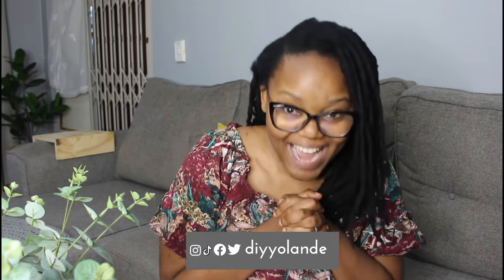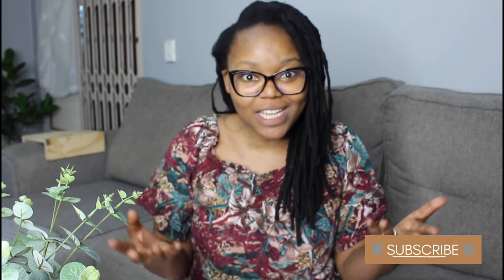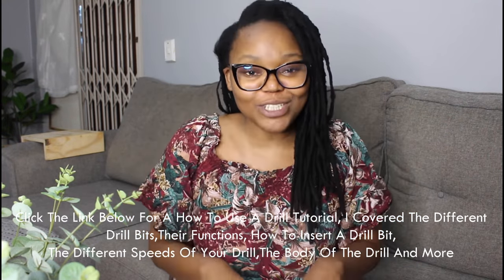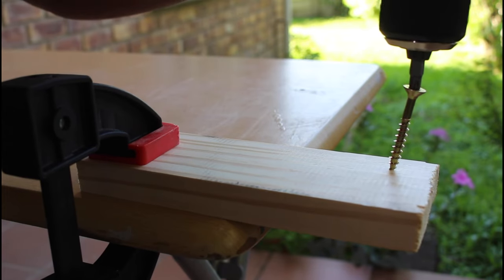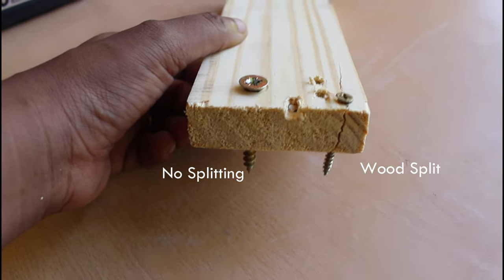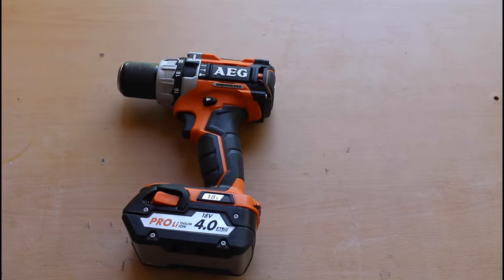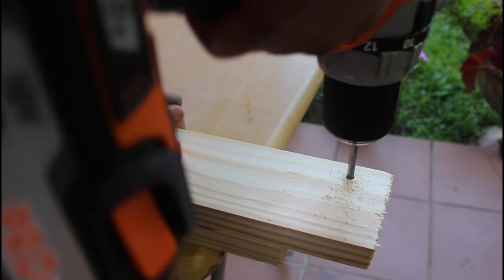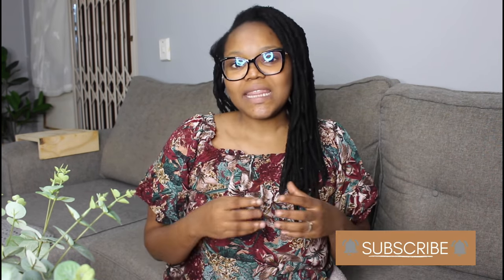Beginner Friendly Guide To Drilling Into Wood| DIY Yolande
HERE IS A BEGINNER FRIENDLY GUIDE TO DRILLING INTO WOOD,IN THIS VIDEO I GUIDE YOU INTO DRILLING INTO WOOD. I share different ways to drill into wood, what not to do, what is a reverse drill, how to do a counter sink hole and the different sizes of drill bits.

Timestamps
00:00 Intro
01:56 Difference Ways To Screw Into Wood
03:17 Dont Do This  With Your Screw
03:25 Prevent Your Wood From Splinting
04:25 Reverse Drill
05:22 Counter Sink
05:58 Sizes Of Drill Bits
07:07 Practice Makes Improvement
09:13 Bloopers

🛒Shopping List🛒
Star Screw Driver
Flat Screw Driver
Bessey Clamps
Size 5 Wood Drill Bit
Size 10 Wood Drill Bit

⚡️How To Use A Drill⚡️

Luke 1:37 "For nothing will be impossible with God.”
💰HELPING YOU SAVE MONEY💰
AIRBNB 🏖
▪️Use this link on your first booking on AirBnB and you could get up to R825 off
Music In This Video
🎥FILMING GEAR🎥
Camera : Canon 700d
Software: Powerdirector + Inshot
Mic: Boya Mic
𝙊𝙥𝙞𝙣𝙞𝙤𝙣𝙨 𝙚𝙭𝙥𝙧𝙚𝙨𝙨𝙚𝙙 𝙞𝙣 𝙩𝙝𝙞𝙨 𝙫𝙞𝙙𝙚𝙤 𝙖𝙧𝙚 𝙢𝙮 𝙤𝙬𝙣.  𝙋𝙡𝙚𝙖𝙨𝙚 𝙣𝙤𝙩𝙚 𝙄 𝙖𝙢 𝙣𝙤𝙩 𝙖 𝙥𝙧𝙤𝙛𝙚𝙨𝙨𝙞𝙤𝙣𝙖𝙡 𝙖𝙣𝙙 𝙖𝙡𝙡 𝙥𝙧𝙤𝙟𝙚𝙘𝙩𝙨 𝙨𝙚𝙚𝙣 𝙤𝙣 𝙢𝙮 𝙘𝙝𝙖𝙣𝙣𝙚𝙡, 𝙢𝙪𝙨𝙩 𝙗𝙚 𝙘𝙤𝙢𝙥𝙡𝙚𝙩𝙚𝙙 𝙖𝙩 𝙮𝙤𝙪𝙧 𝙤𝙬𝙣 𝙧𝙞𝙨𝙠. 𝙄 𝙙𝙤𝙣𝙩 𝙩𝙖𝙠𝙚 𝙧𝙚𝙨𝙥𝙤𝙣𝙨𝙞𝙗𝙞𝙡𝙞𝙩𝙮 𝙛𝙤𝙧 𝙖𝙣𝙮 𝙝𝙖𝙧𝙢 𝙤𝙧 𝙞𝙣𝙟𝙪𝙧𝙮 𝙩𝙝𝙖𝙩 𝙢𝙖𝙮 𝙤𝙘𝙘𝙪𝙧. 𝘽𝙀 𝙎𝘼𝙁𝙀!

Yours In Drilling,
Yolandé